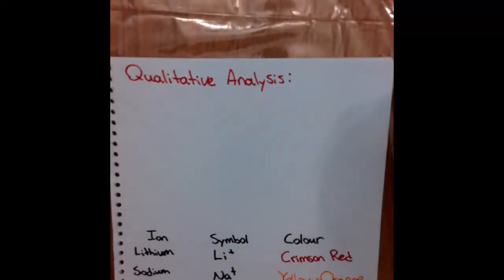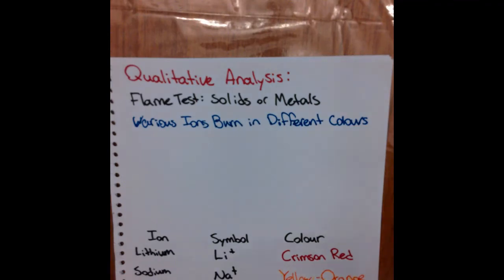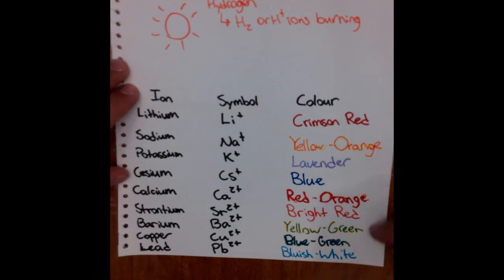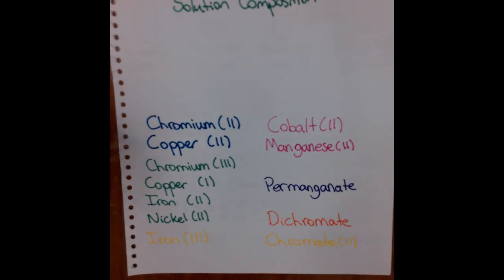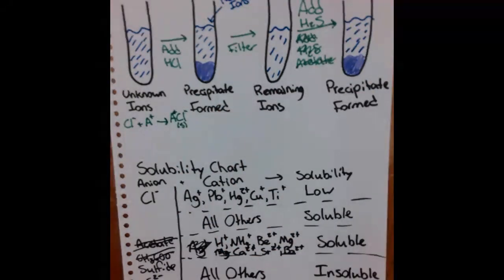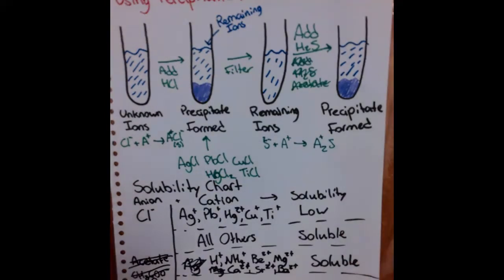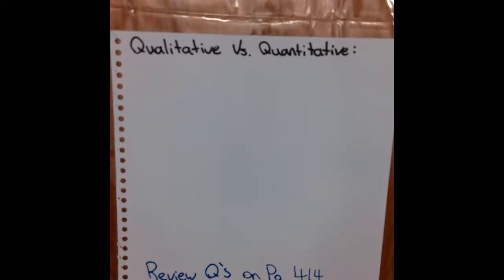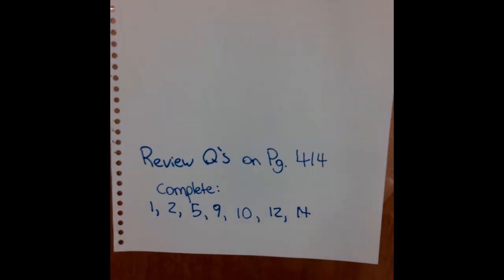9.1 Net Ionic Equations and Qualitative Analysis Pt. 2